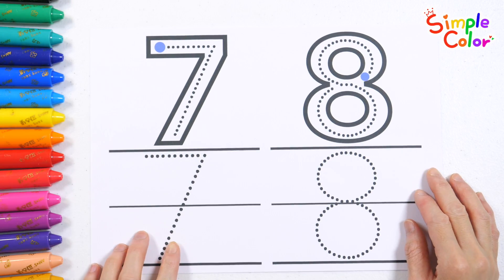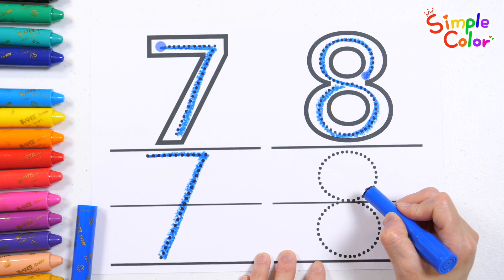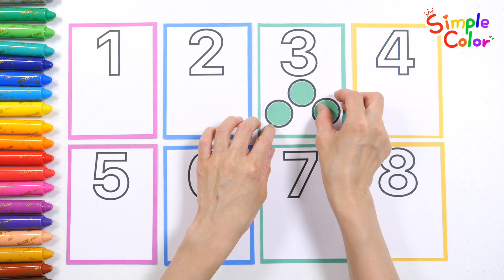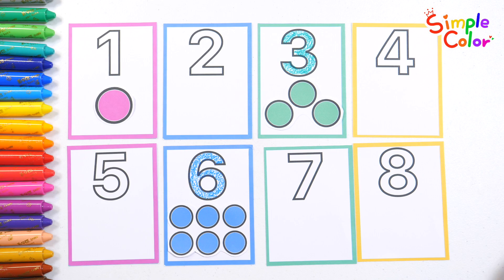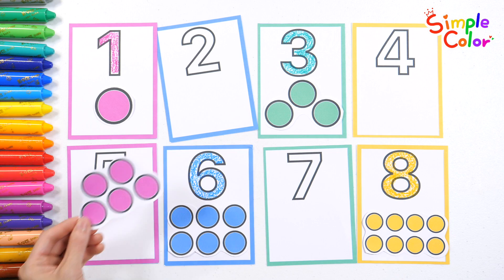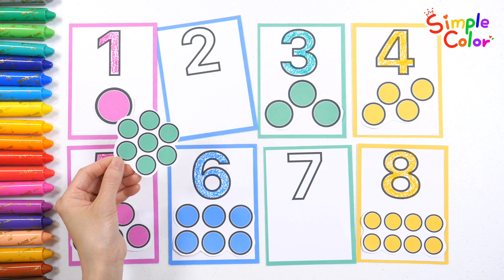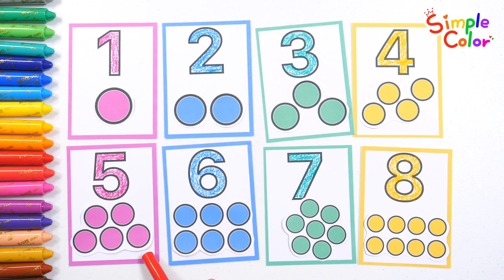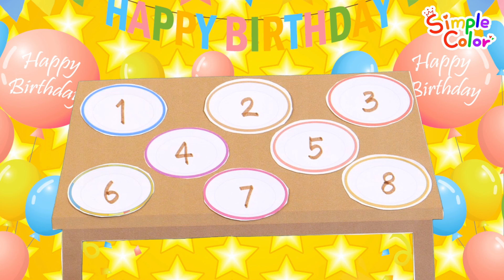How many floors are there in the stairs? | Write the number corresponding to the number of circles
Today, let's teach your child the numbers 7 and 8.

First, practice writing numbers along the dotted lines, and practice writing numbers repeatedly.
Please practice writing and reading numbers repeatedly so that your child can feel familiar with numbers.

Learn how to count numbers in a fun way by stacking stairs one by one.
Play with counting games while going up and down stairs with your child, and let them become familiar with numbers in everyday life.

Count the circles and find the same number written on the number card.
Place plates one by one on the table, and count the number of plates placed.
This video can teach your child numbers in various ways.

'Likes' are a great help in video production ^0^